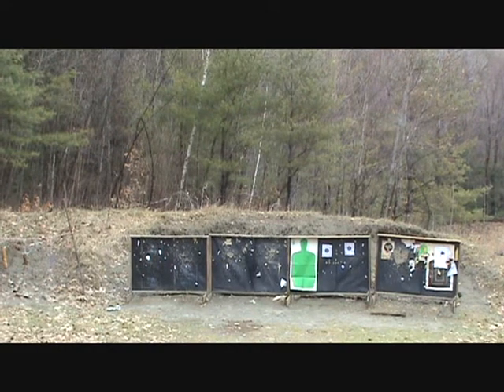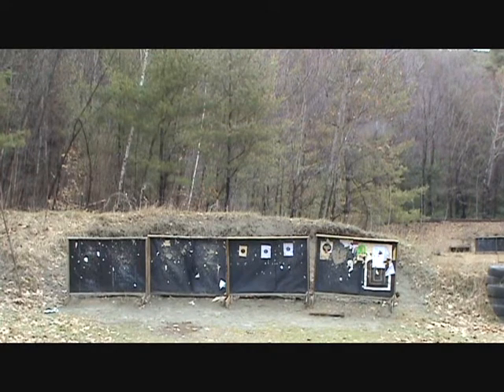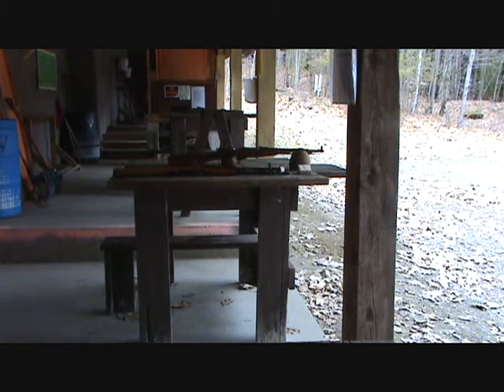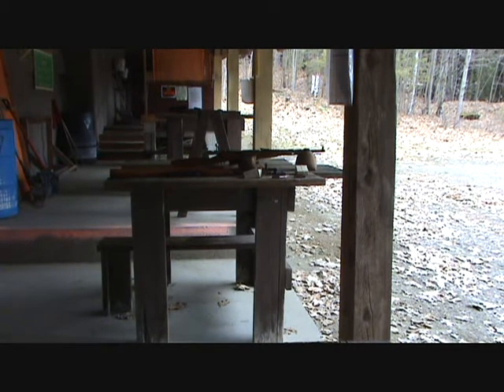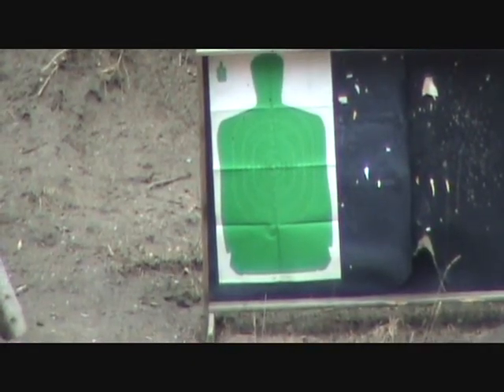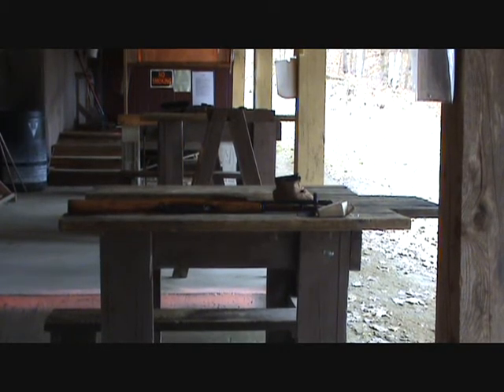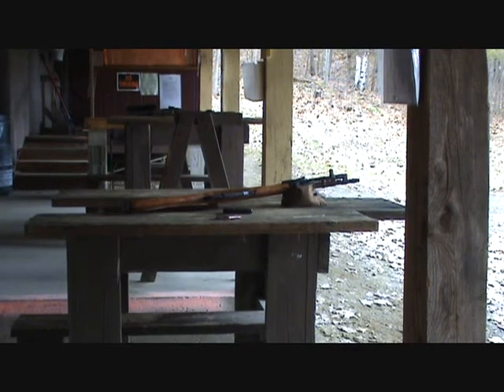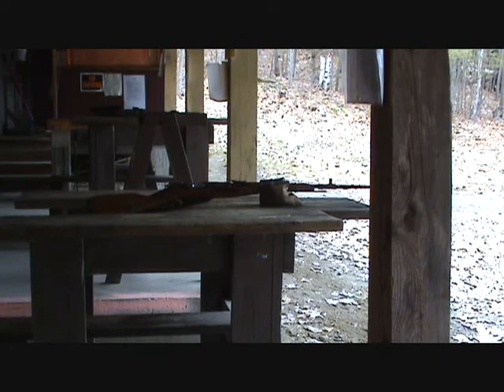ClassicFirearms.com Purchases Go To The Range !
This was my day at the range with 3 weapons purchased & previously reviewed for ClassicFirearms.com. Today(4/11/13) and man was it great despite temps in the mid-40s in Vermont. Czech CZ-82 9 X 18 Makarov, along with "Dueling Mosin Carbines". Carbine variants are the recently acquired M38 & M44. I cannot wipe the smile off of my face, I tell you :)